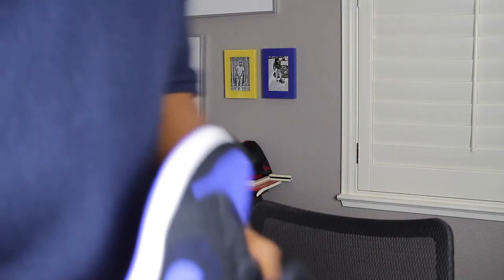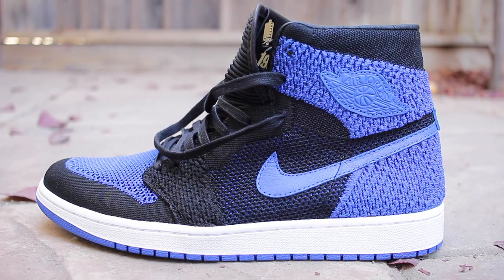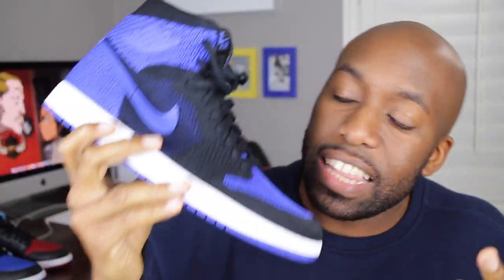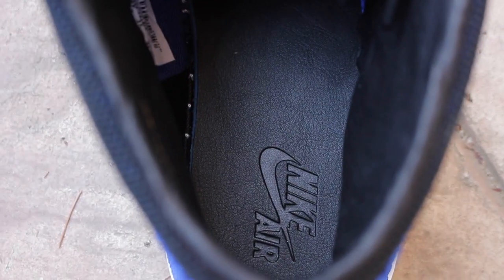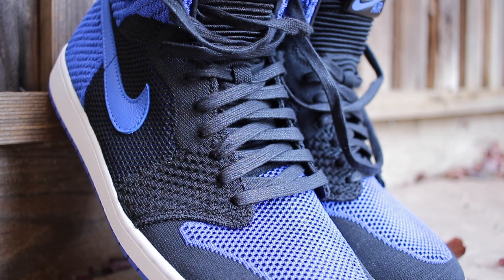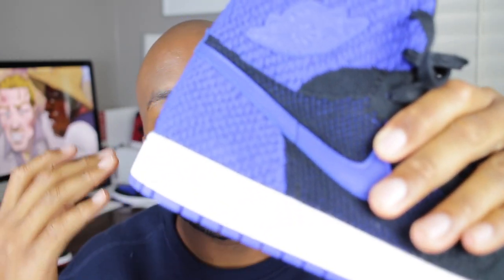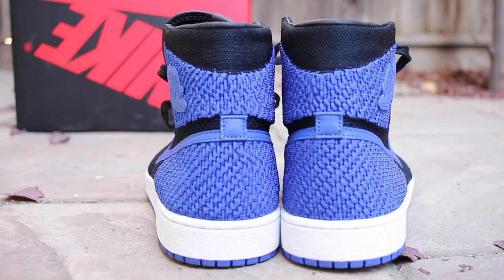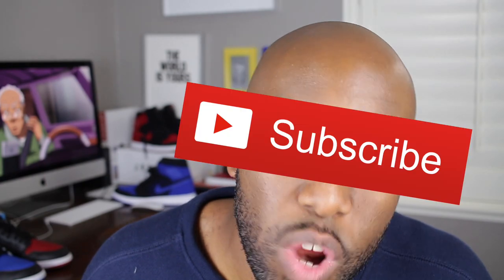👵🏾 Grandma Sneakers? Air Jordan 1 Retro High Flyknit Black & Game Royal | Sneaker Review + On Feet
Hey guys! In this video I review and talk about the Air Jordan 1 Retro High Flyknit A sneaker many people diss as the "grandma" sneaker or "sweater" sneaker. I think this FLYKNIT sneaker is dope sauce. Chime in down below in the comment section and tell me what you think about the Flyknit 1s.

MY SUPER SNEAKER TOOL FOR SUCCESS ON YOUTUBE!

abidtheproducer

JP Soundz

Weight-207 lbs
Height-6 feet